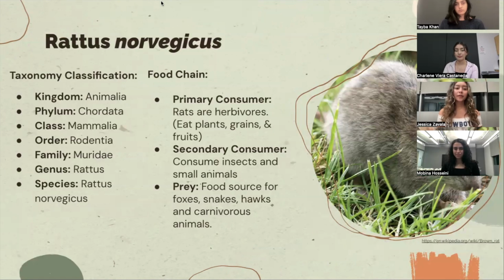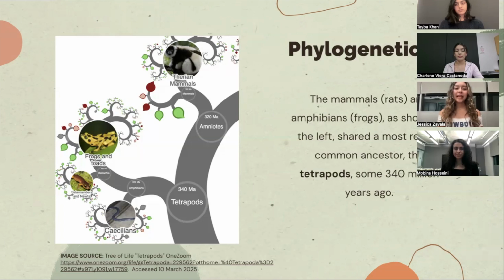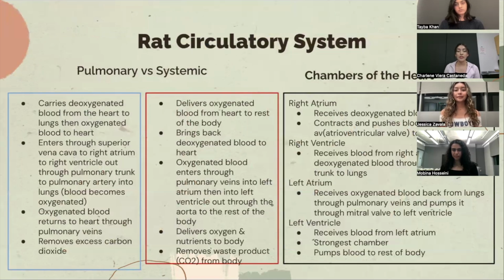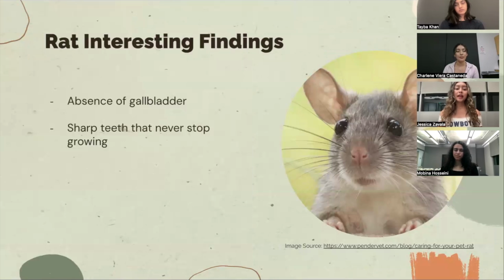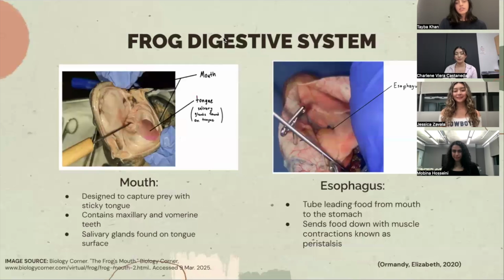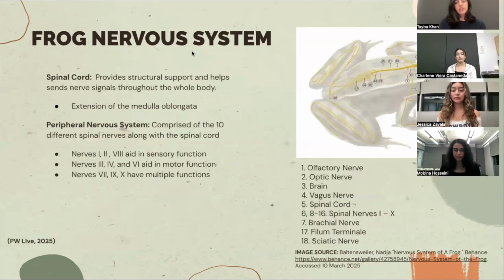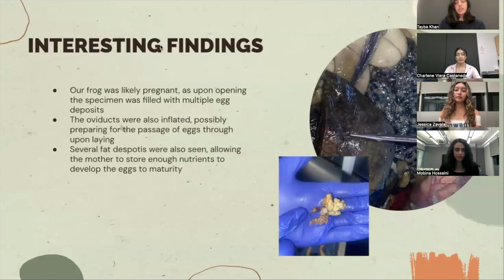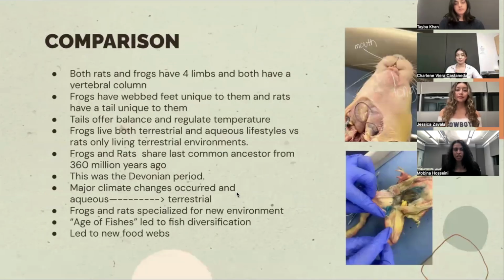Bio 12 Rat and Frog Presentation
Group Members: Tayba Khan, Mobina Hosseini, Charlene Viera, & Jessica Zavala
Bio 12 Presentation: 03/11/25